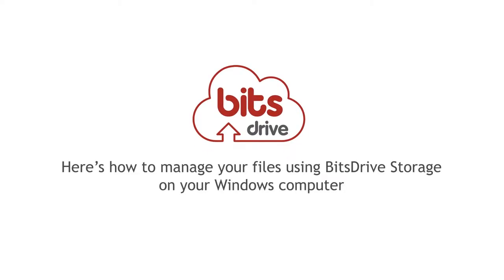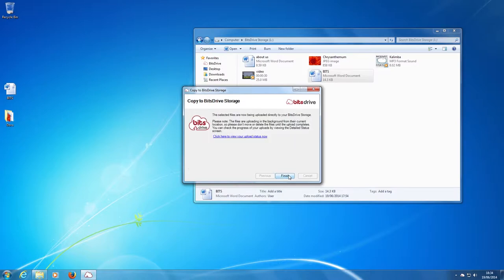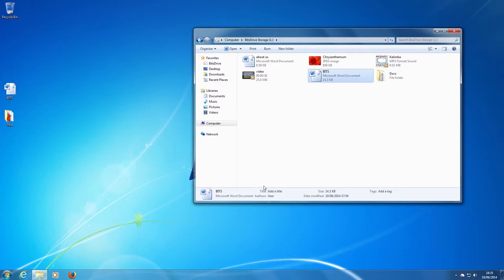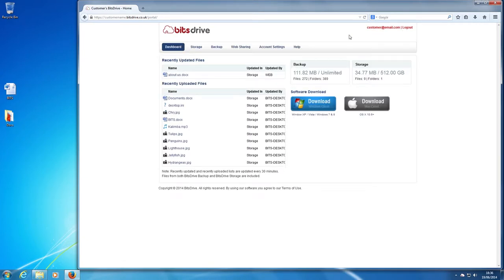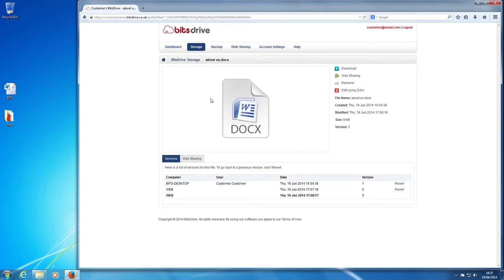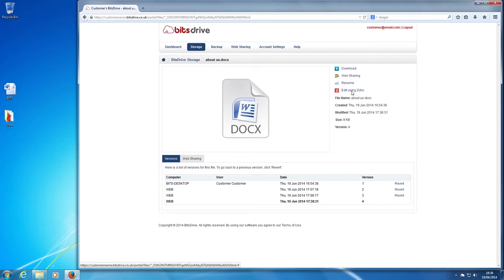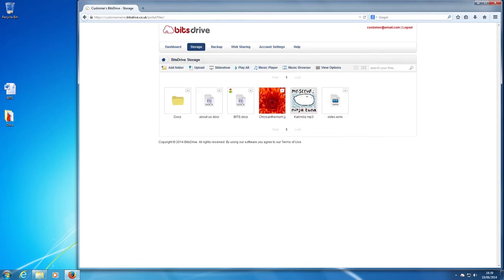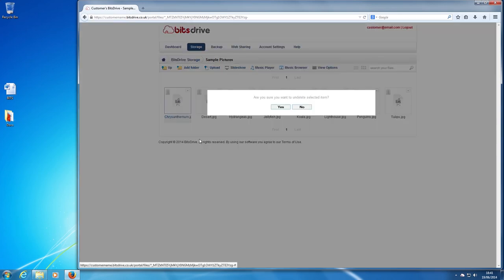How to manage your files using BitsDrive Storage on your Windows computer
In this video we will show you how to manage your files using BitsDrive Storage on your Windows computer